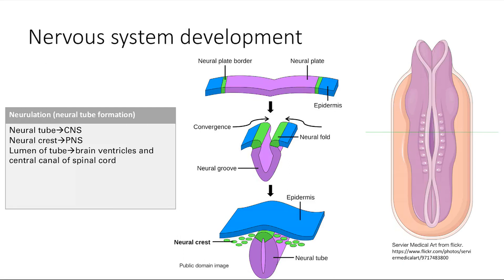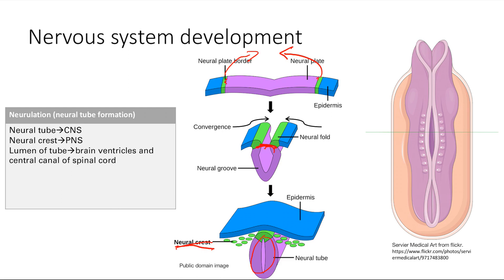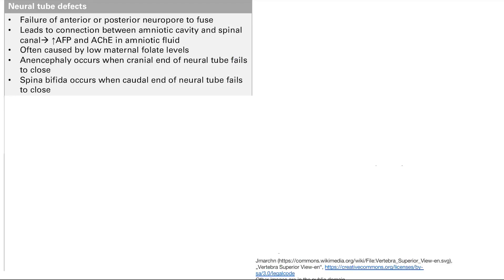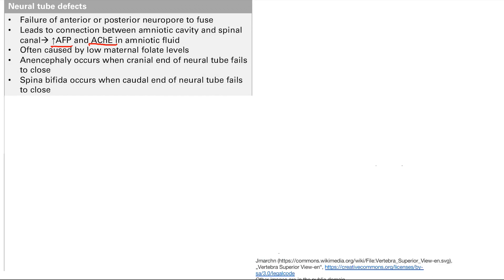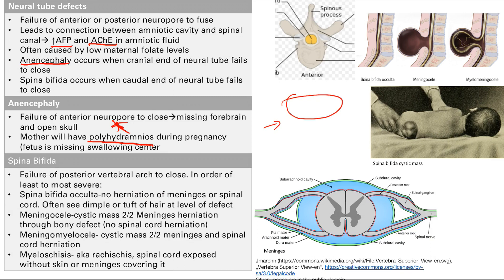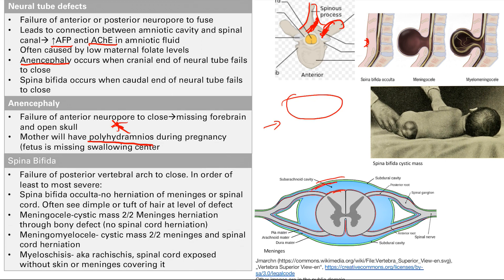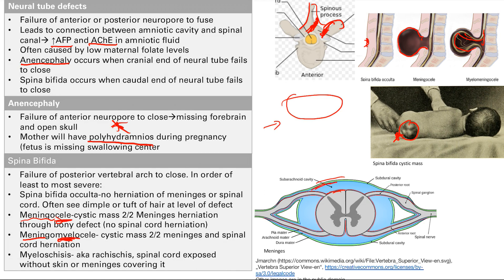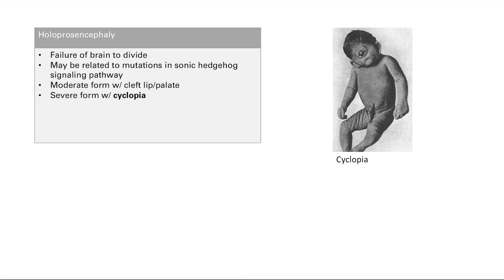Neural development | Nervous system | Step 1 Simplified